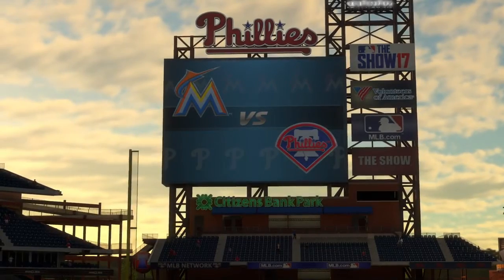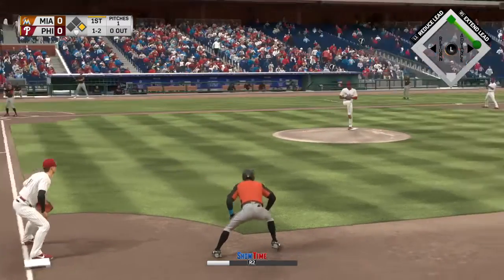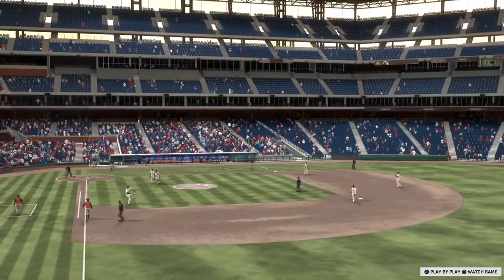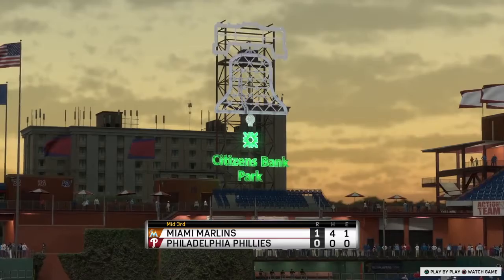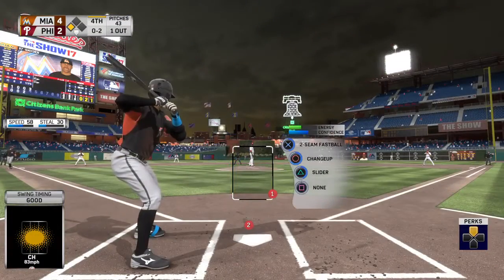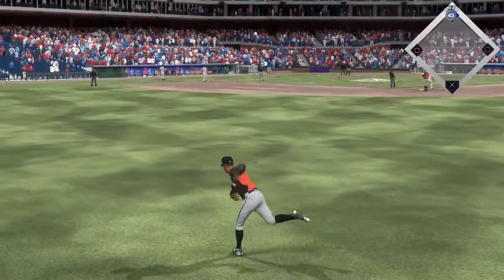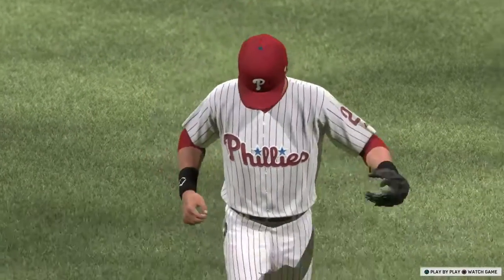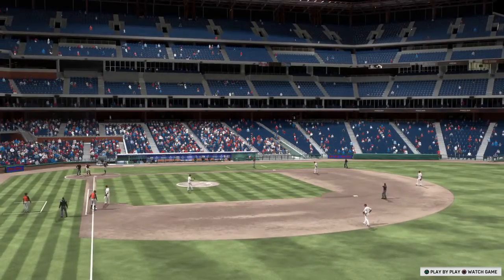The City of Brotherly Love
The Marlins and the Phillies face off again, but this time, in the City of Brotherly Love, Philadelphia😎⚾